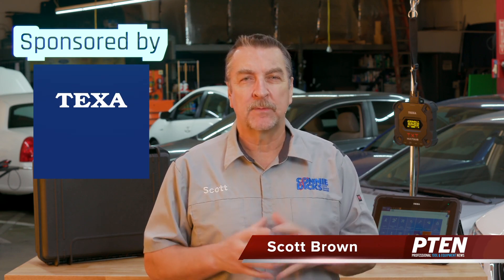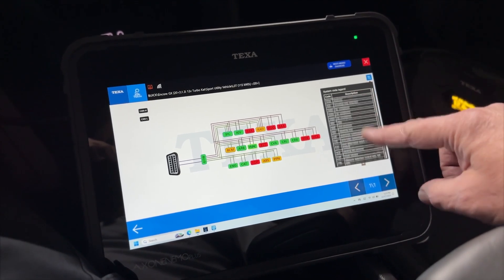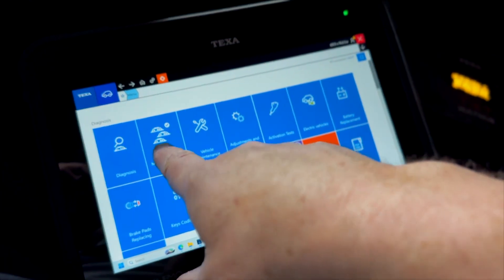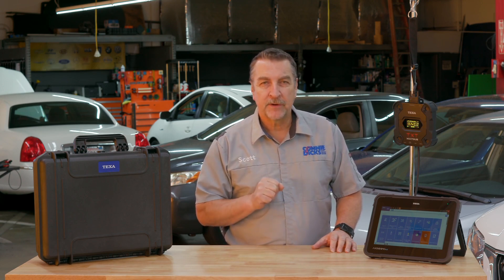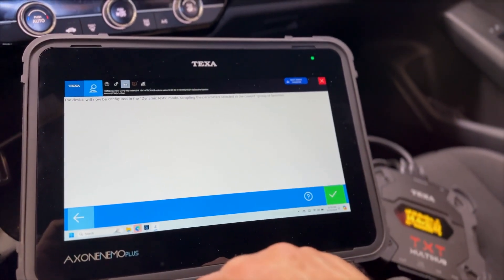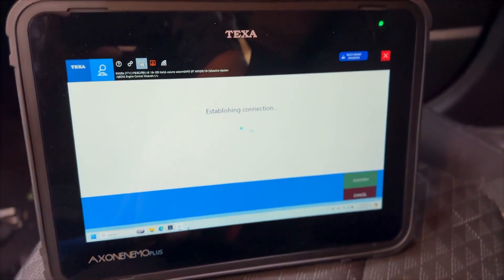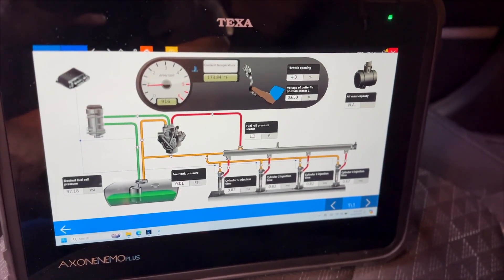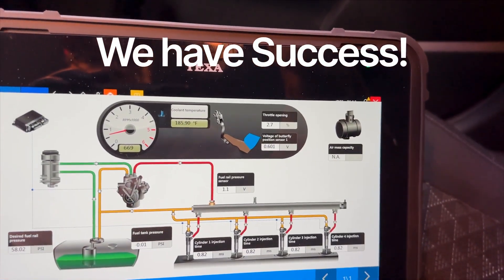TEXA: Axone Nemo Plus Car with Multihub Package (PTEN Review | Part 2)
In part 2 of this insightful 3-part series, Scott Brown dives into TEXA’s latest diagnostic software, using the Axone Nemo Plus and TXT Multihub to showcase seamless access to MOTOR’s TruSpeed service information system. Watch as Scott performs a full vehicle health check, generates detailed reports, and integrates them effortlessly into shop repair orders. Huge thanks to the PTEN team for this comprehensive review!

📞 We can also be reached directly by phone
From 8:30AM - 5:30PM (Monday - Friday):